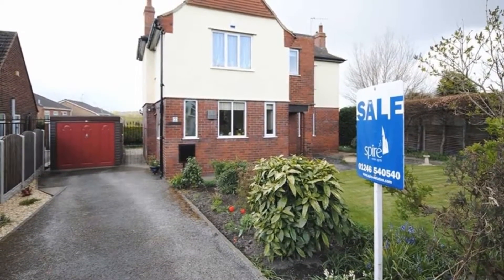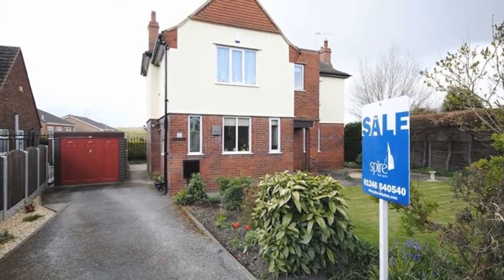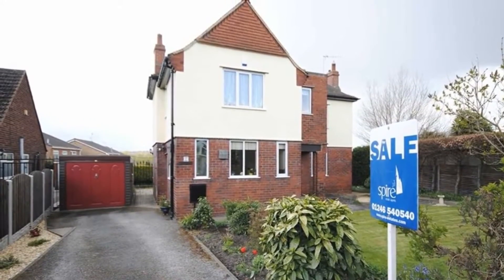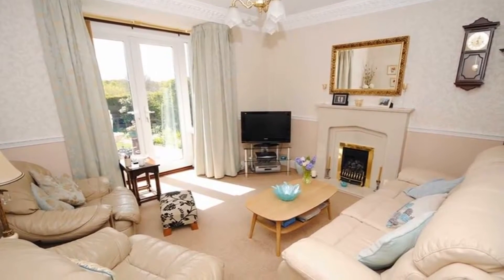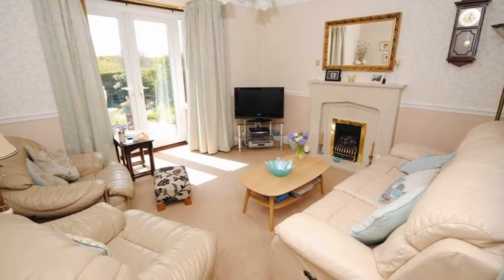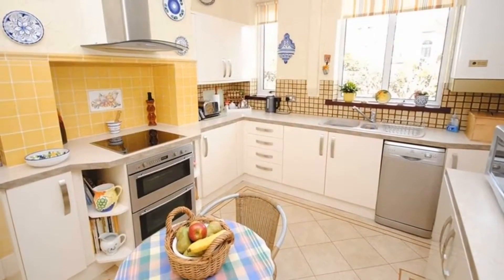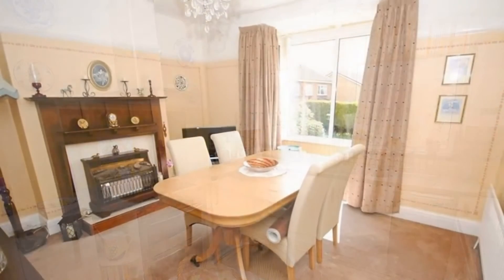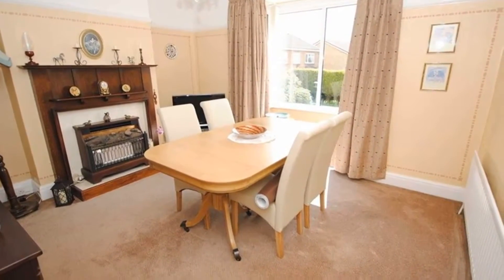Netherthorpe, Staveley, CHESTERFIELD, Derbyshire, S43 3PU